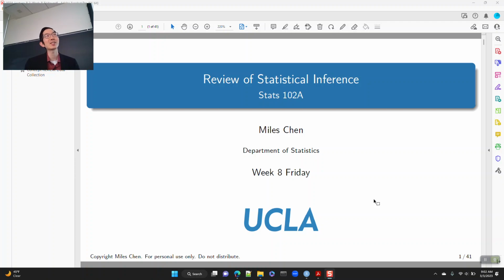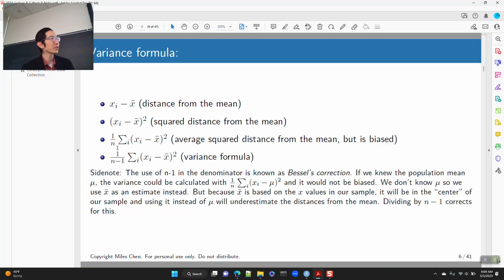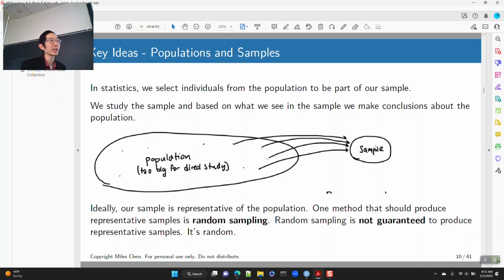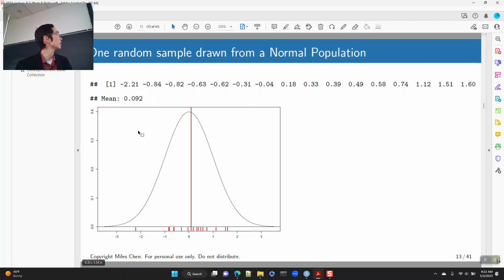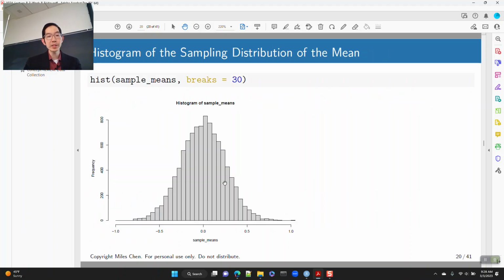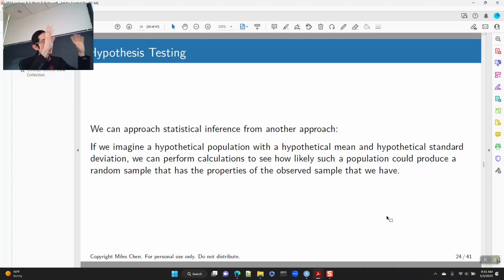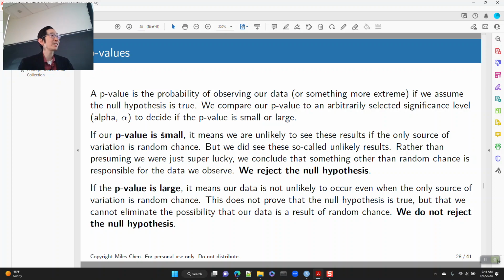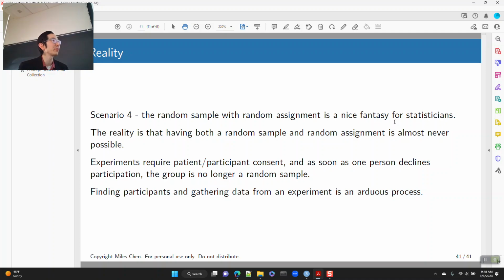2023 03 03 Stats 102A 0